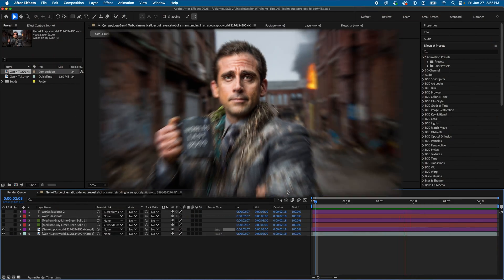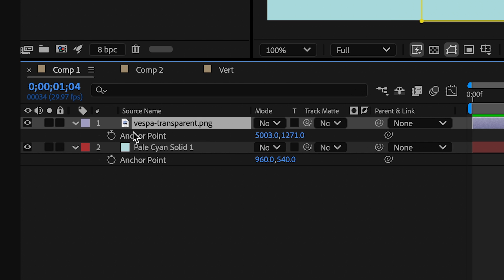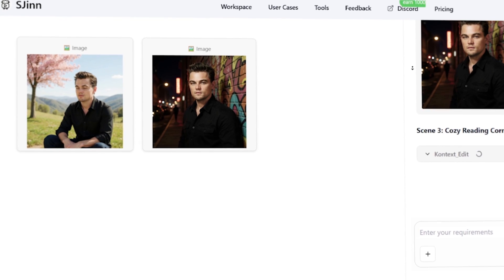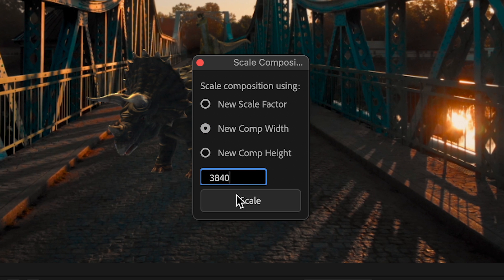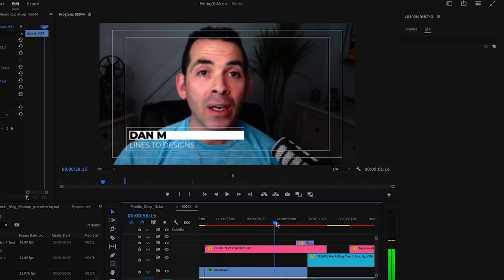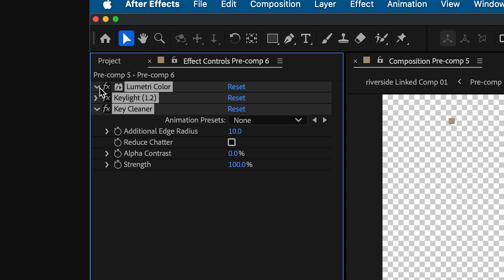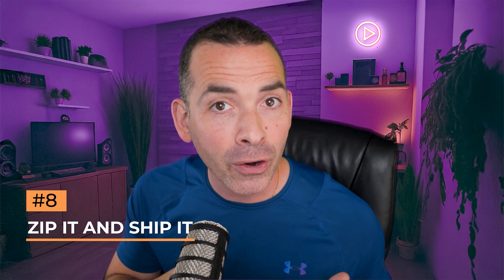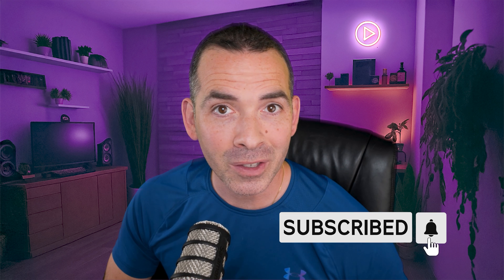8 After Effects Tips EVERY Beginner Should Know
Some VFX projects can feel like the end of the world—but not after this video. In this fast-paced After Effects tutorial, I’ll walk you through 8 essential tips that will instantly improve your post-production workflow.

Whether you’re just starting or you’ve been deep in After Effects for years, these 8 tips will help you clean up your workflow, save time, and create better animations.

⌚️Timestamps:

00:00 - Why VFX can feel overwhelming (and how to fix it)
00:15 - Null objects: Control multiple layers easily
00:29 - Wiggle expression for organic animation
00:58 - Scale comp from 1080p to 4K (the right way)
01:24 - Match your composite with Lumetri Scopes
01:47 - Speed up editing with MoGRT templates
02:27 - Save reusable presets for faster workflows
03:02 - 3D text + Collect Files + Bonus cleanup tip
04:02 - Outro and call-to-action